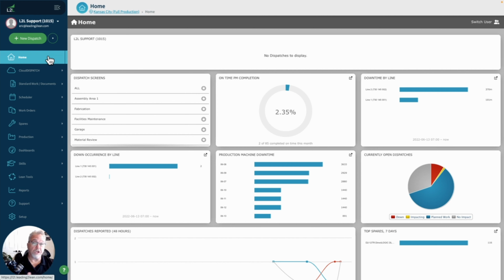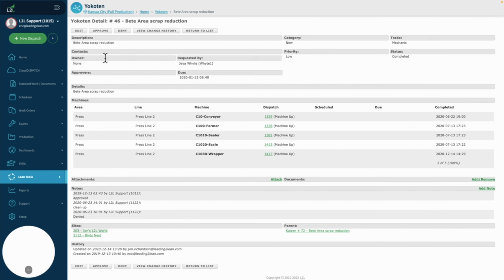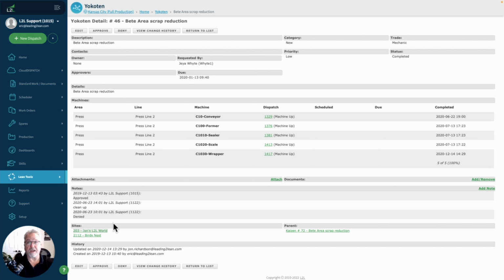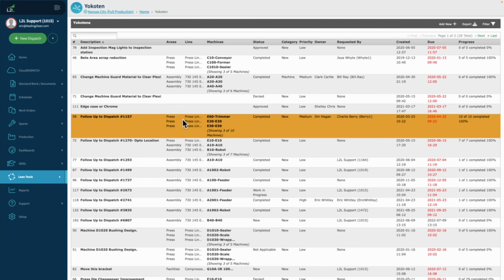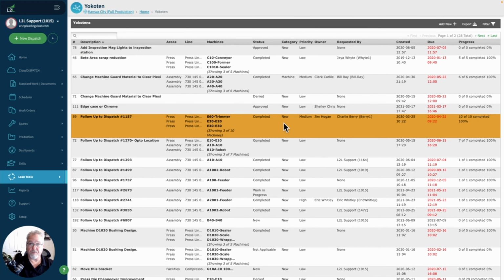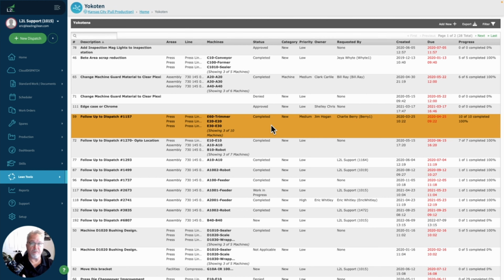L2L Tips and Tricks - Sharing Ideas Sideways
Sharing great manufacturing ideas from plant to plant just got easier with L2L''s Yokoten feature found in our Lean Manufacturing module.